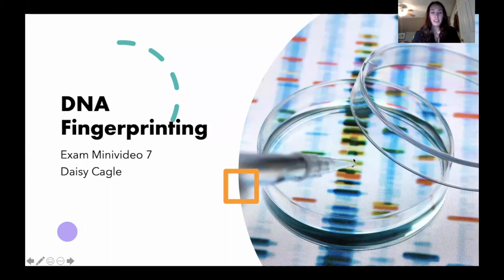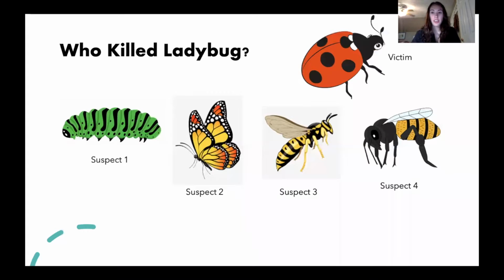GN311 Exam Minivideo 7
DNA Fingerprinting

Creazilla. “Ladybug Clipart.” Creazilla. Creazilla. Accessed May 2, 2021.

Classroom Clipart. “Caterpillar-Insect-Clipart.” Classroom Clipart. Accessed May 2, 2021.

pngitem.com. “Butterfly Clip Art.” Pinterest, April 14, 2021.

Young, Ebenezer. “Wasp Png.” clipartkey.com. Accessed May 2, 2021.

Creazilla. “Bee Clipart.” Creazilla. Accessed May 2, 2021.